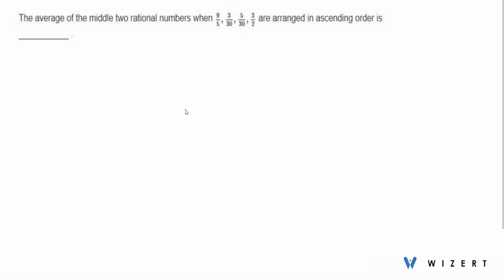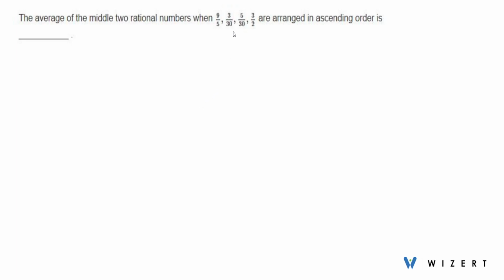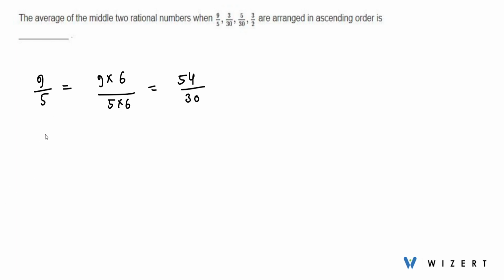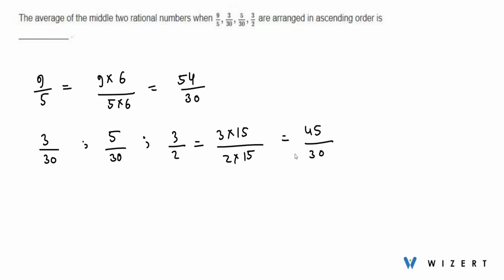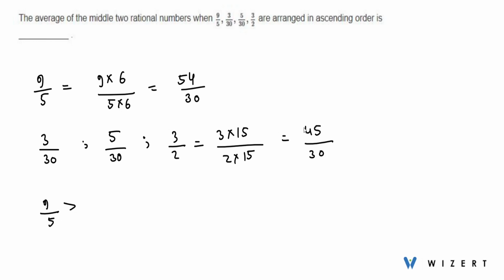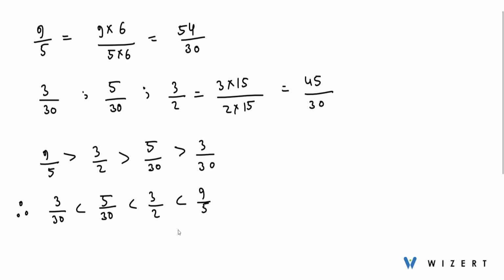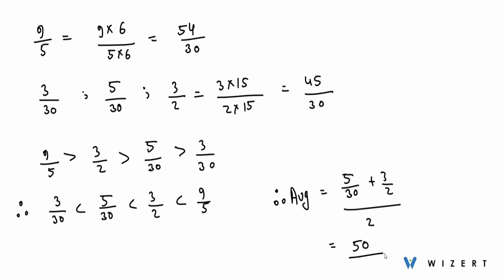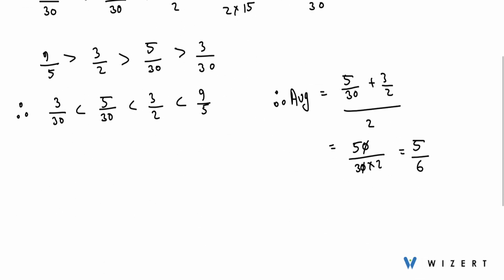Math Rational Number Video Lessons for Grade 8 - Set 1612246812